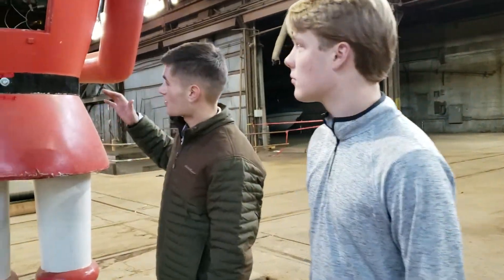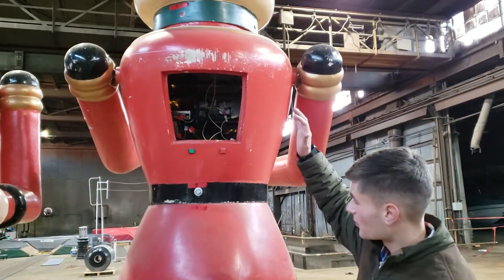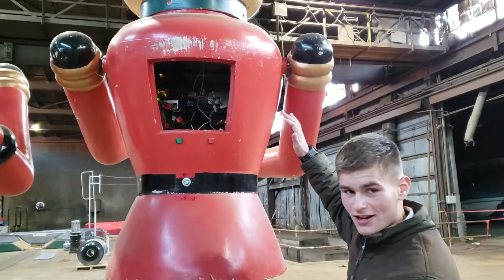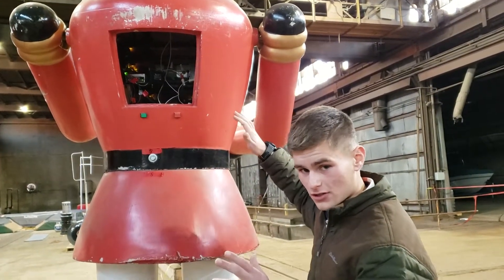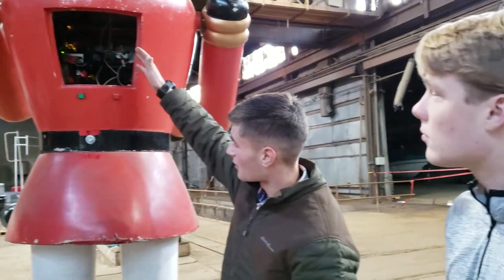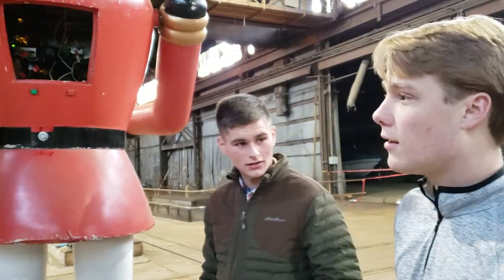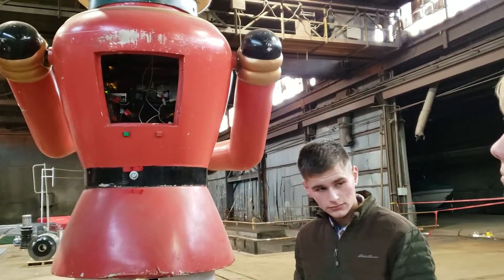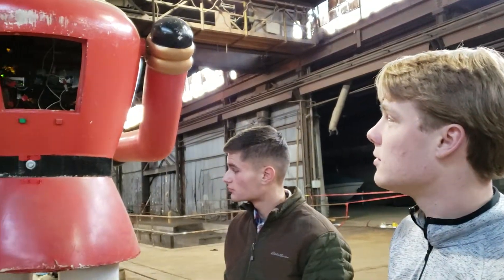Grandview Heights High School seniors Carter Taylor and James Elliott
Carter Taylor and James Elliott talk about their work to restore mechanical nutcrackers for BalletMet Columbus. [Alan Froman/ThisWeek]